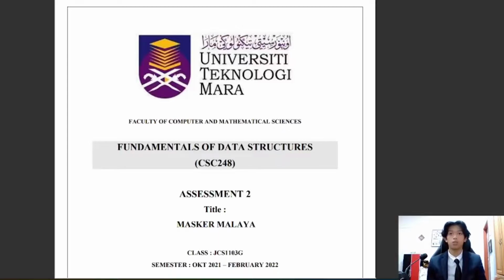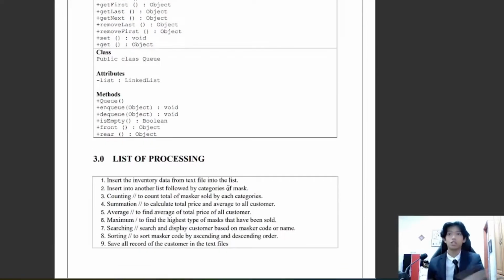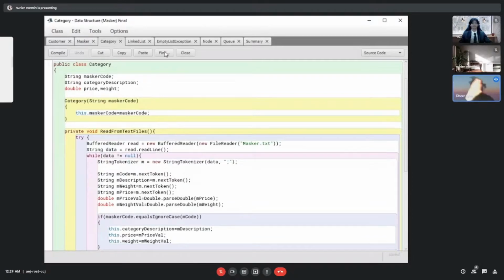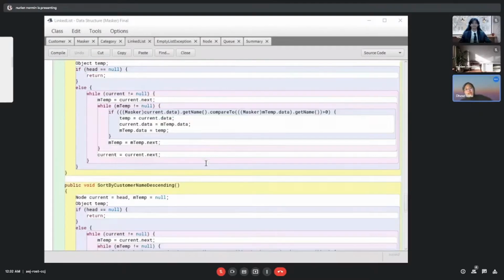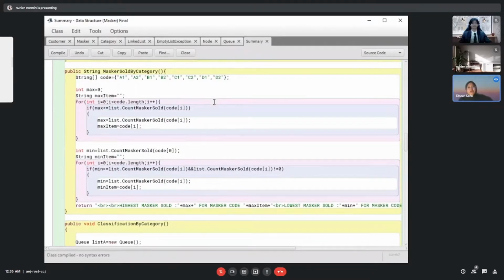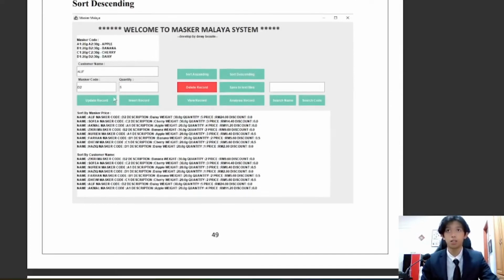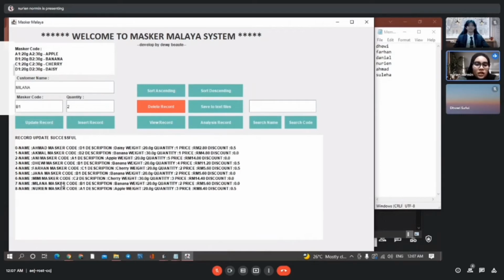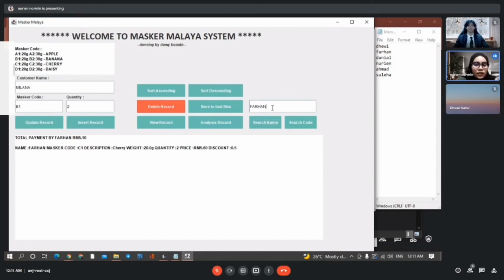GROUP PRESENTATION CSC248 : MASKER MALAYA